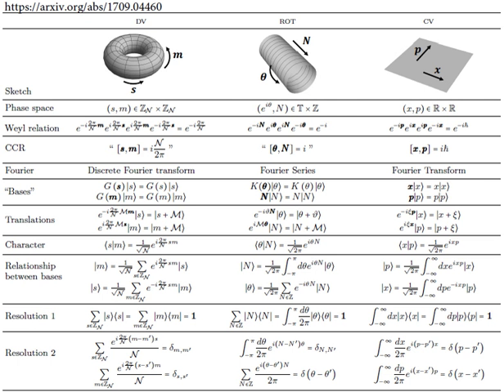Position space | Wikipedia audio article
00:02:06 1 Position and momentum spaces in classical mechanics
00:02:27 1.1 Lagrangian mechanics
00:02:40 1.2 Hamiltonian mechanics
00:02:52 2 Position and momentum spaces in quantum mechanics
00:13:11 3 Relation between space and reciprocal space
00:14:12 3.1 Functions and operators in position space
00:15:45 3.2 Functions and operators in momentum space
00:16:28 4 Unitary equivalence between position and momentum operator
00:20:53 5 Reciprocal space and crystals
00:24:48 6 See also
00:25:21 7 Footnotes
00:26:41 8 References

- Socrates

SUMMARY
In physics and geometry, there are two closely related vector spaces, usually three-dimensional but in general could be any finite number of dimensions.
Position space (also real space or coordinate space) is the set of all position vectors r in space, and has dimensions of length. A position vector defines a point in space. If the position vector of a point particle varies with time it will trace out a path, the trajectory of a particle. Momentum space is the set of all momentum vectors p a physical system can have. The momentum vector of a particle corresponds to its motion, with units of [mass][length][time]−1.
Mathematically, the duality between position and momentum is an example of Pontryagin duality. In particular, if a function is given in position space, f(r), then its Fourier transform obtains the function in momentum space, φ(p). Conversely, the inverse transform of a momentum space function is a position space function.
These quantities and ideas transcend all of classical and quantum physics, and a physical system can be described using either the positions of the constituent particles, or their momenta, both formulations equivalently provide the same information about the system in consideration. Another quantity is useful to define in the context of waves. The wave vector k (or simply "k-vector") has dimensions of reciprocal length, making it an analogue of angular frequency ω which has dimensions of reciprocal time. The set of all wave vectors is k-space. Usually r is more intuitive and simpler than k, though the converse can also be true, such as in solid-state physics.
Quantum mechanics provides two fundamental examples of the duality between position and momentum, the Heisenberg uncertainty principle ΔxΔp ≥ ħ/2 stating that position and momentum cannot be simultaneously known to arbitrary precision, and the De Broglie relation p = ħk which states the momentum and wavevector of a free particle are proportional to each other. In this context, when it is unambiguous, the terms "momentum" and "wavevector" are used interchangeably. However, the De Broglie relation is not true in a crystal.